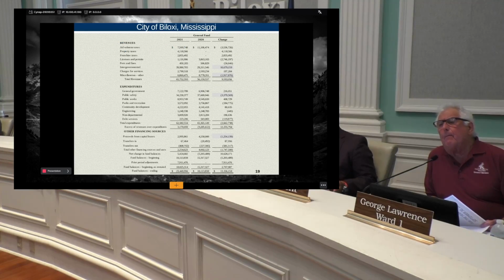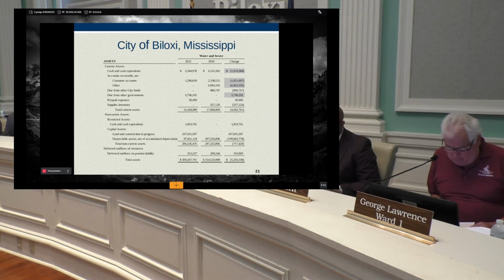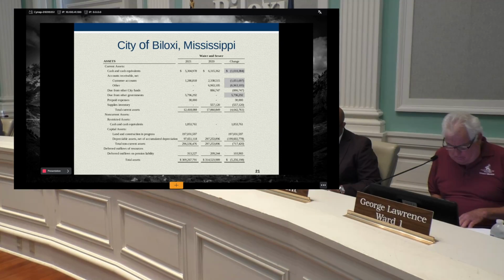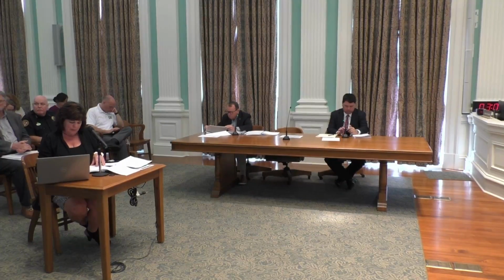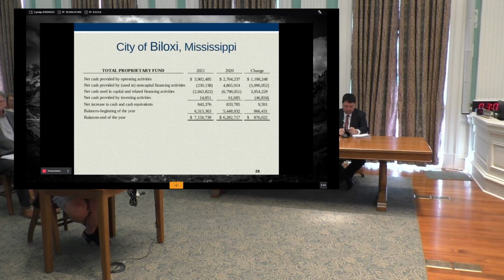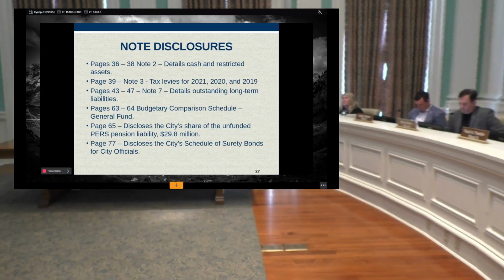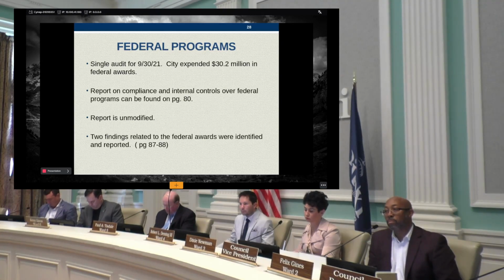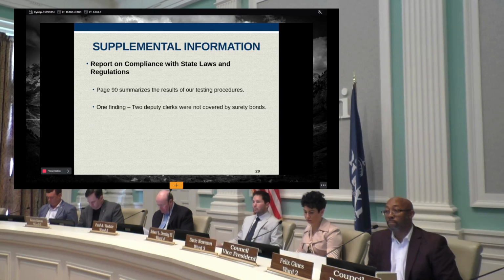City Council Meeting Feb. 14, 2023